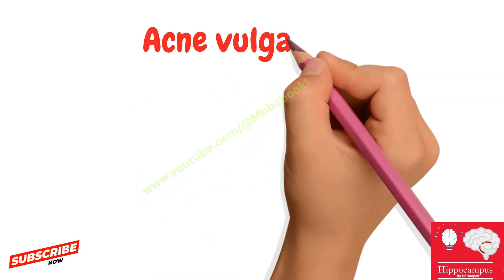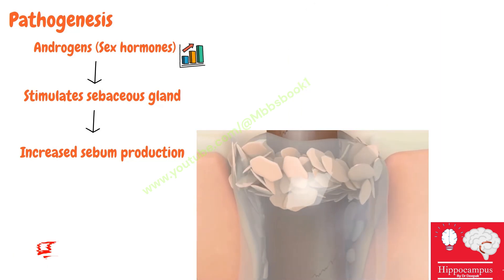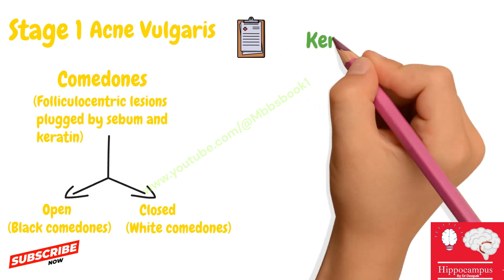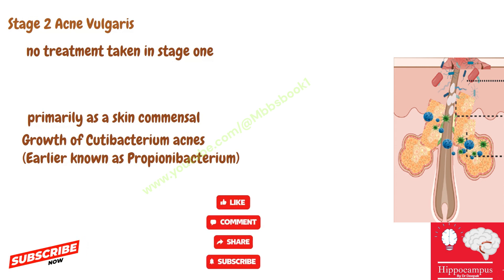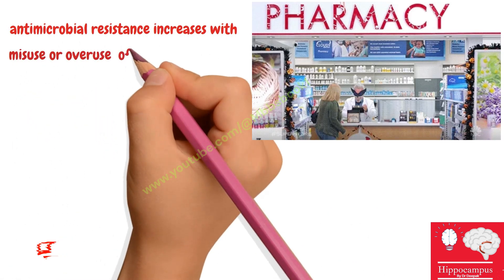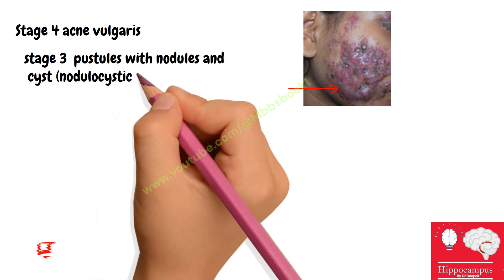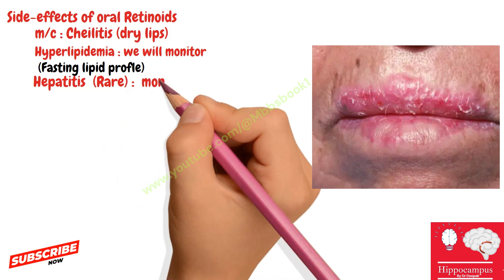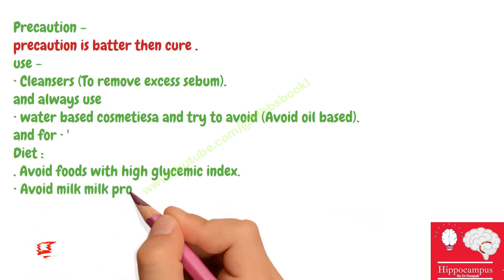The Acne Treatment That Actually Works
Acne vulgaris or Pimples  or Whiteheads, blackheads, papules, and pustules TREATMENT/ Pathology
Try to view the complete video...you will understand a lot of about pimples and how to treat them, or when you need to see a dermatologist.
(sorry for initial voice disturbance )